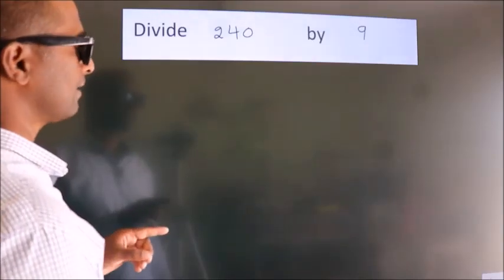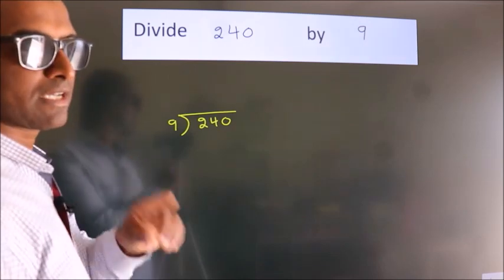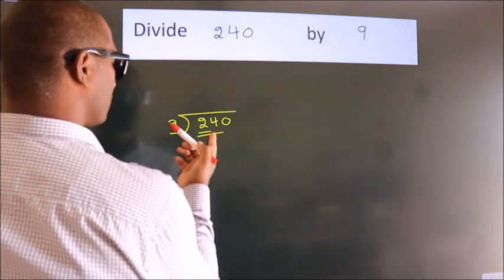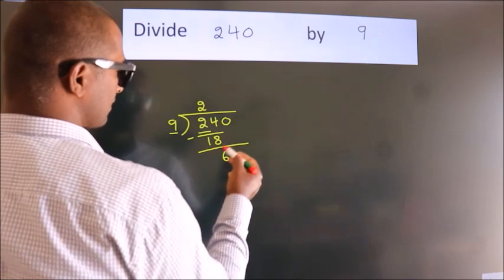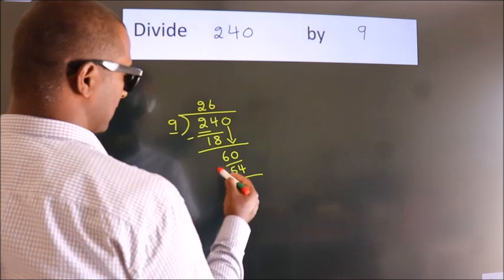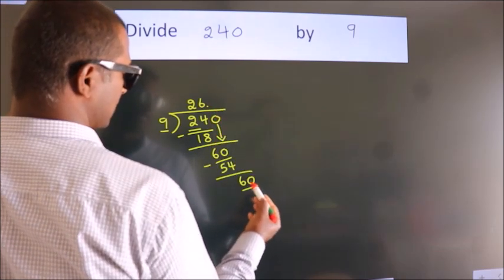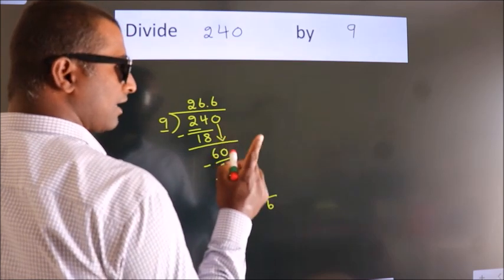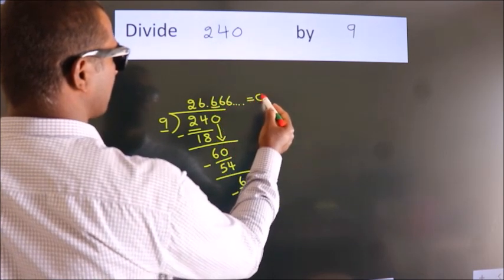Divide 240 by 9 Divide completely